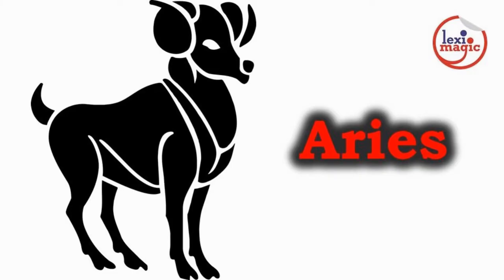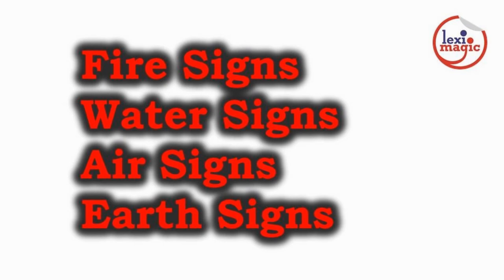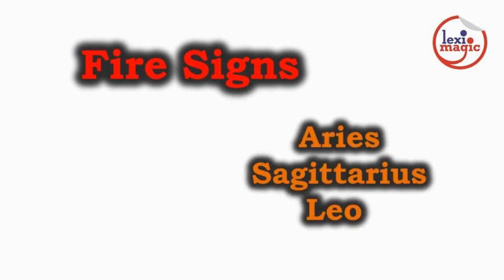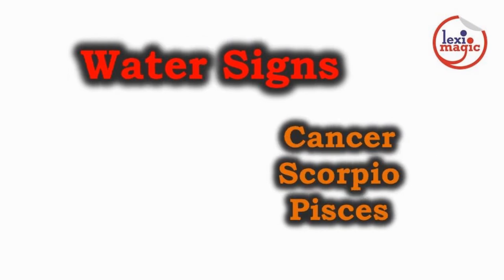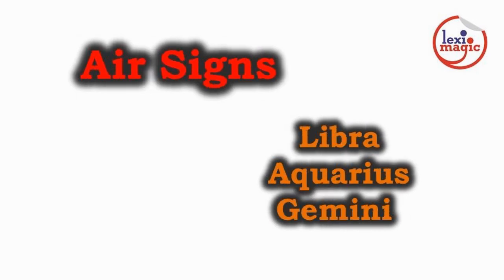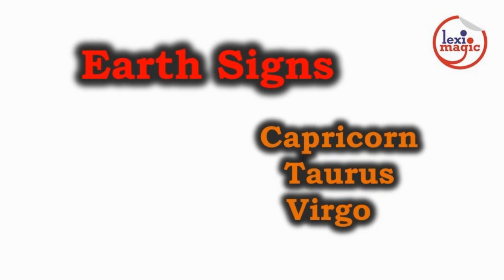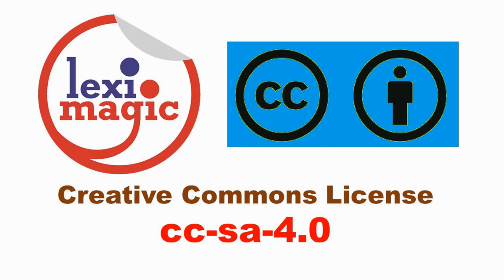Zodiac Signs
The 12 signs of the Zodiac form the basis of astrology and they come from ancient mythology.  Each of them is represented by a standard symbol.

Words Reviewed: Aquarius, Aries, Cancer, Capricorn, Gemini, Leo, Libra, Pisces, Sagittarius, Scorpio, Taurus, Virgo.